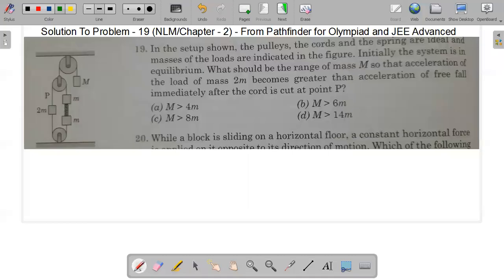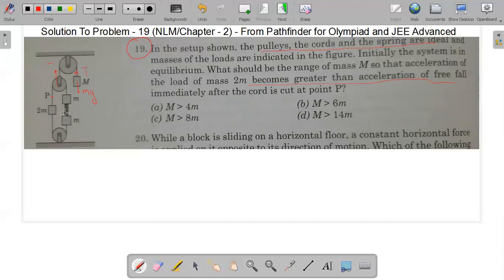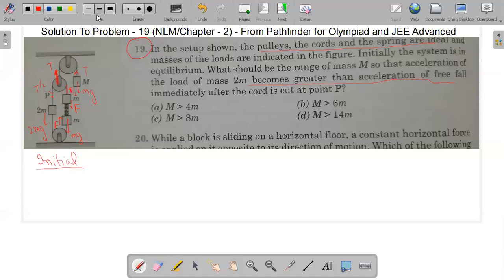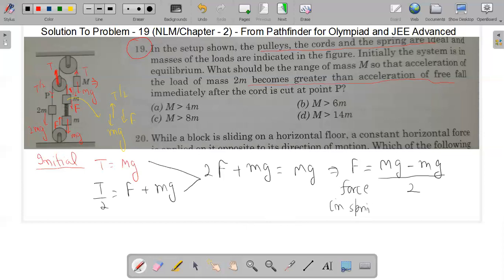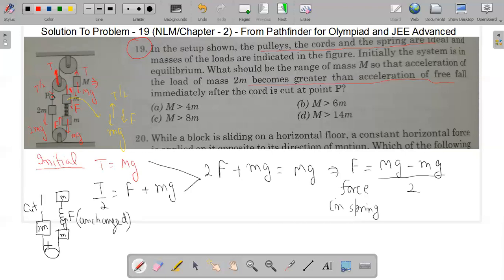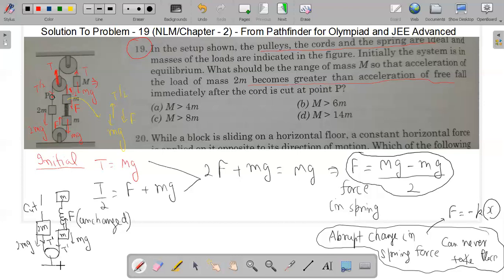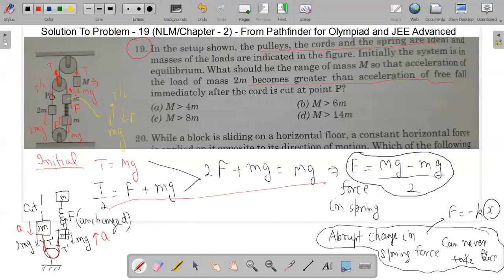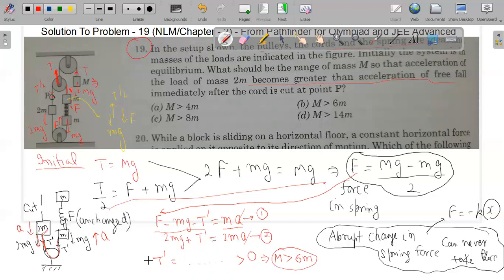Solution to Problem - 19 (Newton's Laws Of Motion) from PathFinder For Olympiad and JEE Advanced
* MCQ's
* Effect of cutting string in a mass pulley system